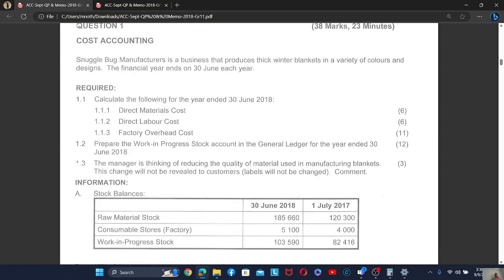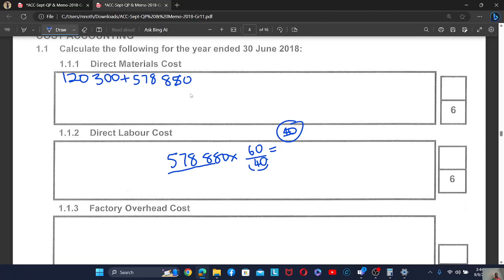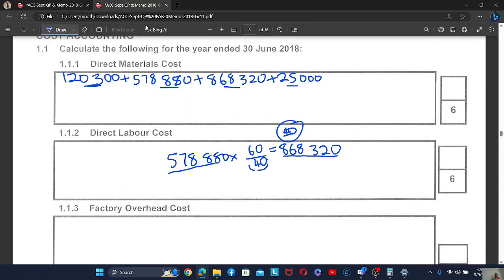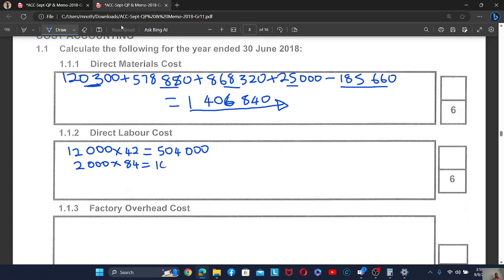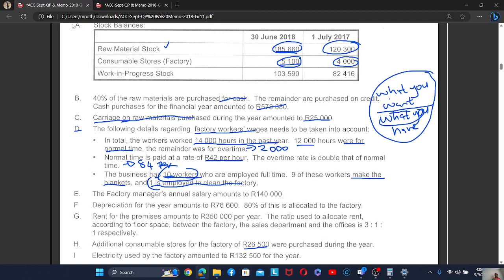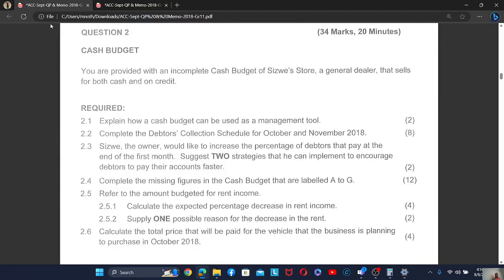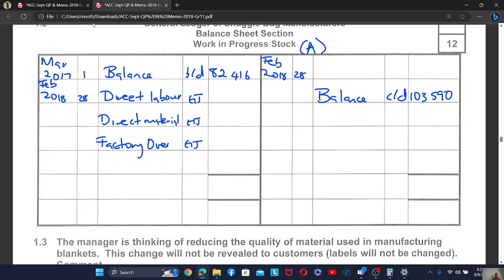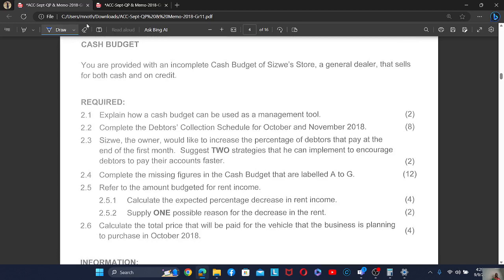Cost Accounting Grade 11 Part 2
September 2018 paper